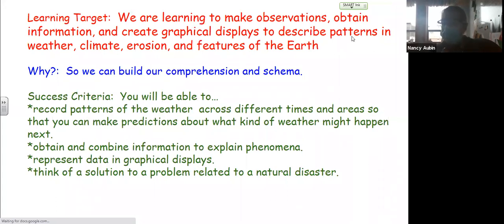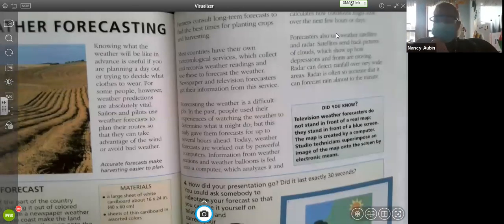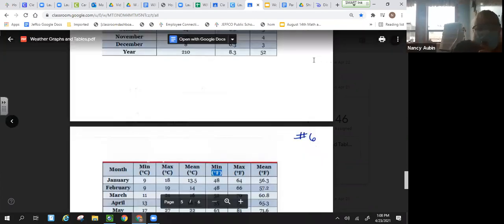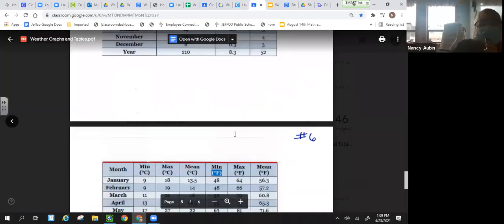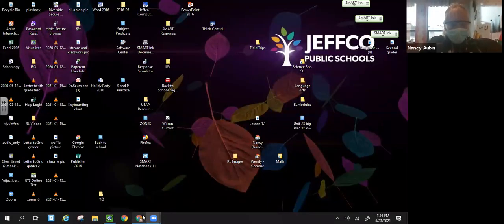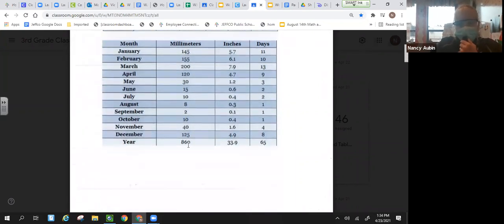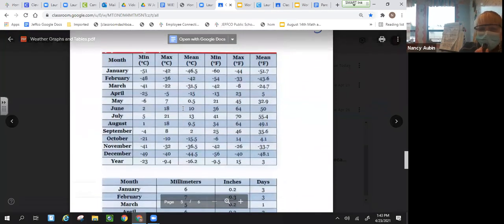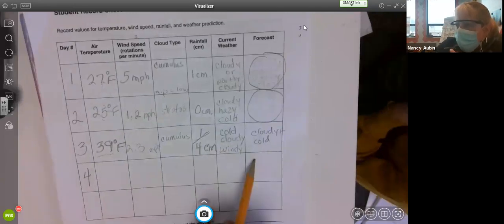Weather Activity 4/23